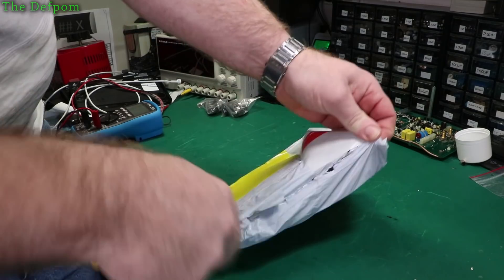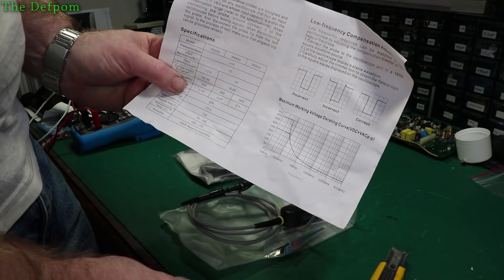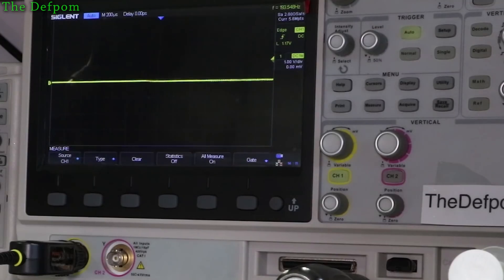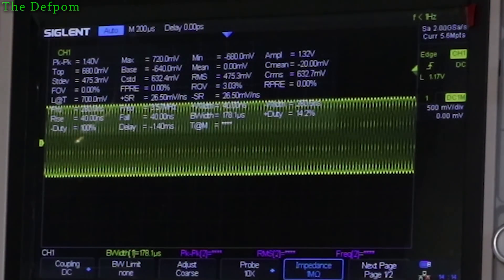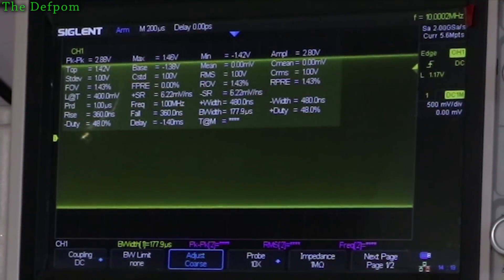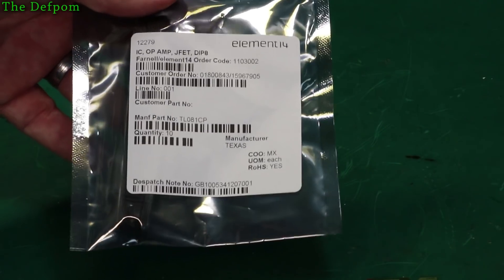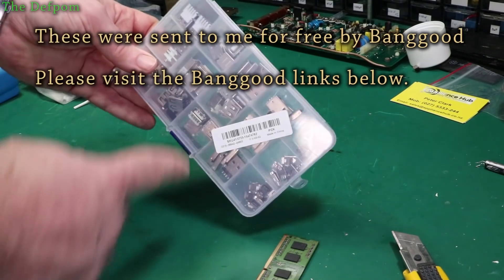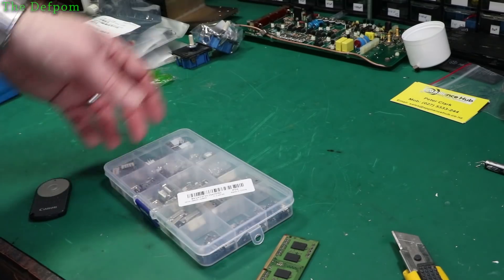🔴 #580 Mailbag Monday 17th June 2019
500 MHz oscilloscope probes: link is dead so try these ones instead
TL081 op Amp.
MP101 Simmerstate for Oven Hob.

Boonton
4220.

Fluke
8842A:
893A.
A90.

HP/Agilent/Keysight
5005A.

Marconi
2022D.
2955.

Siglent
SPL-1008.